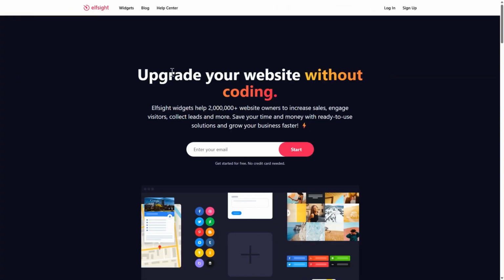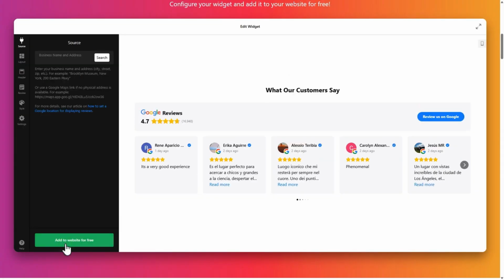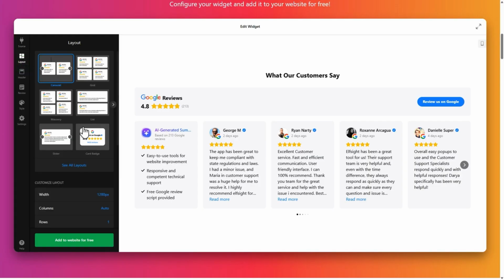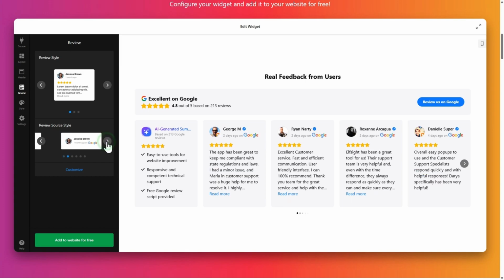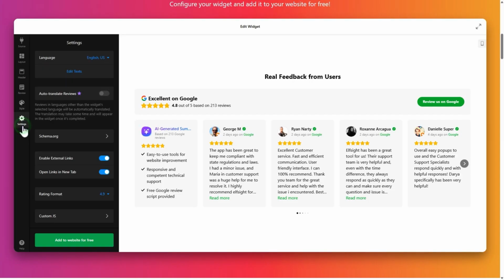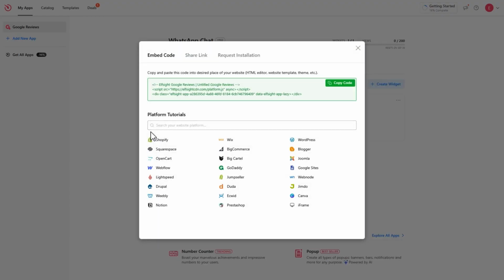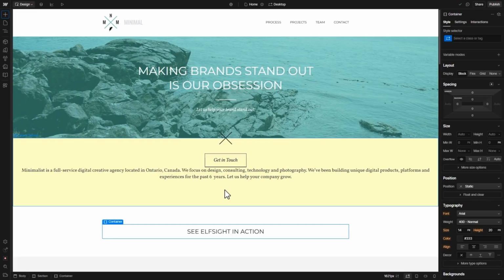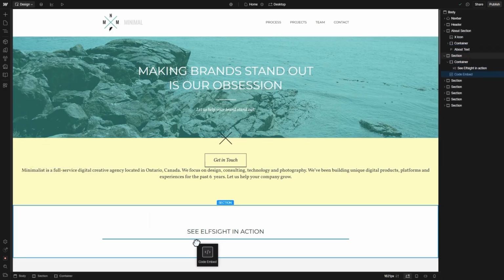How to add Google Reviews to any website using Elfsight widgets [for FREE]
In this video, I show you the easiest way to display Google Reviews on ANY website using simple HTML and Elfsight. No coding or complex API keys needed—add trust and social proof to your site in minutes!

Timecodes:
00:00 Intro: Adding Google Reviews to HTML
00:12 Creating the Widget in Elfsight
1:45 Getting the Elfsight Install Code
2:17 Embedding Code on HTML
2:35 Final Result: Live Website Preview

⚡ Installation Guide (Step-by-Step):
Create a widget: Select the "Google Reviews" template in your Elfsight dashboard.
Customize: Choose your layout (Slider, Grid, Badge), filter reviews, and match the design to your brand.
Get Code: Click "Publish" and copy the HTML/JavaScript installation script.
Embed: Open your website's HTML source code, find the body section where you want reviews to appear, and paste the script.
Done! Your Google Reviews are now live and auto-updating.

Why choose Elfsight's Google Reviews for HTML?
It allows you to showcase positive customer feedback, customize the design, and instantly boost your website's credibility without any backend coding.

Key Features covered:
Auto-updates: New reviews from Google appear automatically in your widget.
Custom Filters: Show only 4-5 star reviews to highlight the best feedback.
Universal Embed: Works on any platform that supports HTML (WordPress, Shopify, Wix, custom sites, etc.).